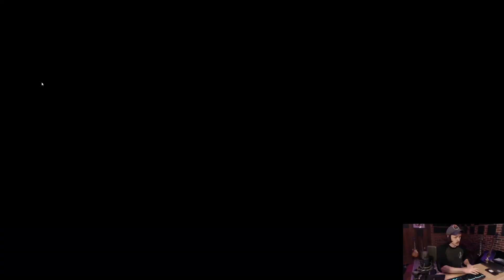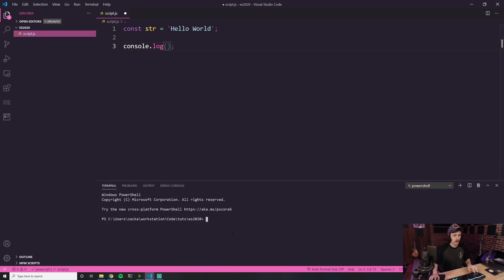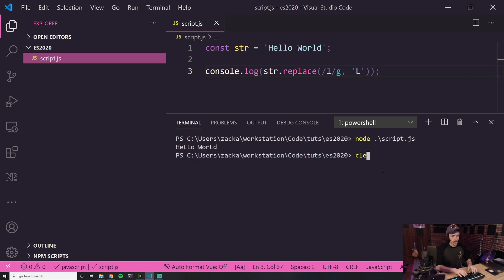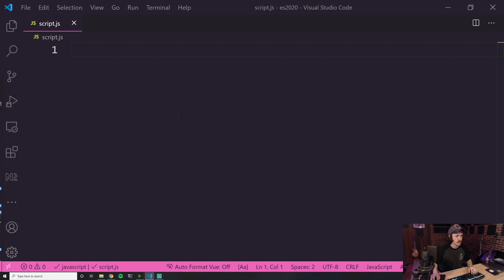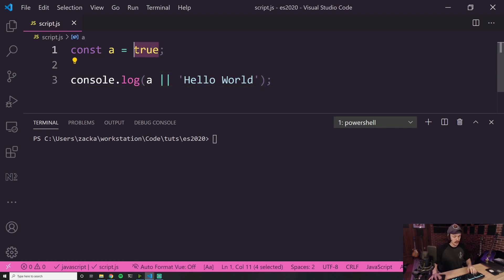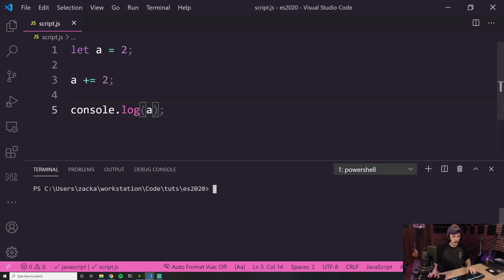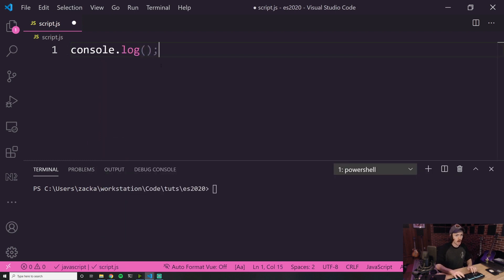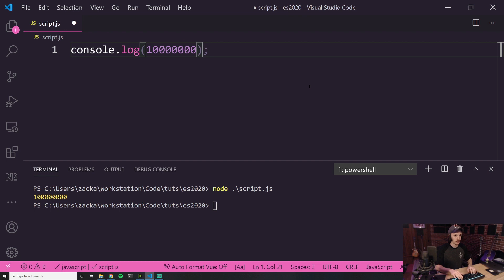New JavaScript Features In 2021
In this video I explore and discuss the new JavaScript features that we will be getting in 2021. The new features include replaceAll, Promise.any, WeakRef and Finalizers, Logical Assignment Operators, and Numeric Separators.

0:00 Intro
1:25 replaceAll
4:10 Promise.any
6:20 WeakRef and Finalizers
9:02 Logical Assignment Operators
14:34 Numerical Separators